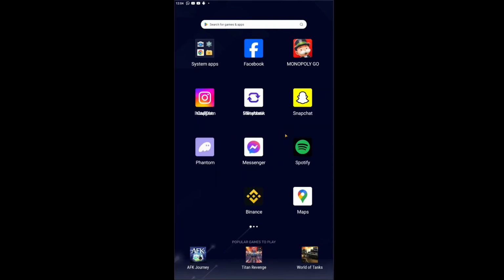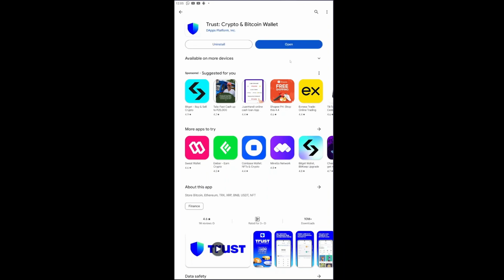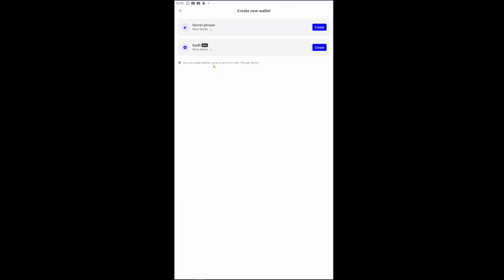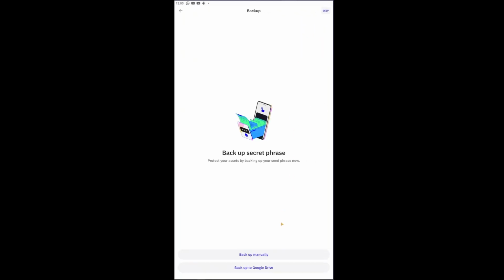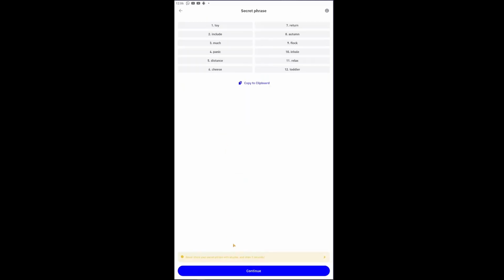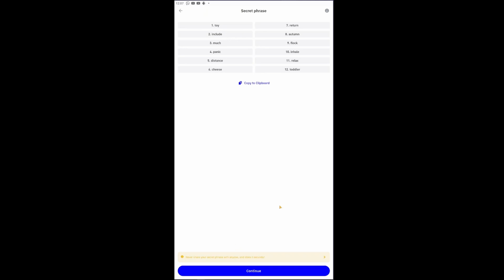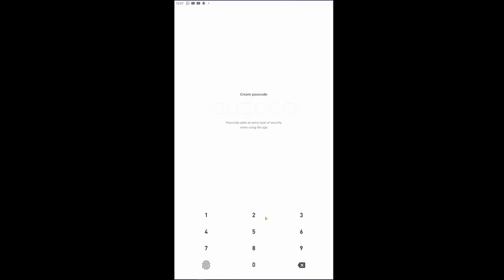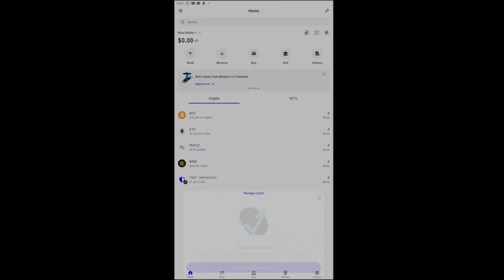How to Sign Up Trust Wallet Create New Account (Easy Step By Step)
How to Sign Up Trust Wallet Create New Account

🔐 Want to securely store your cryptocurrencies? Learn how to sign up for Trust Wallet and create a new account in minutes with our easy-to-follow guide! In this tutorial, we'll walk you through the step-by-step process of setting up your Trust Wallet, from downloading the app to creating your first wallet. Whether you're new to crypto or a seasoned investor, Trust Wallet provides a user-friendly platform for managing your digital assets. Don't miss out on this essential tutorial to start safeguarding your crypto portfolio today! Watch now and take control of your financial future. 💰